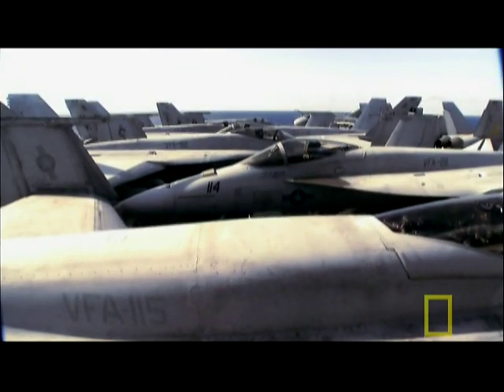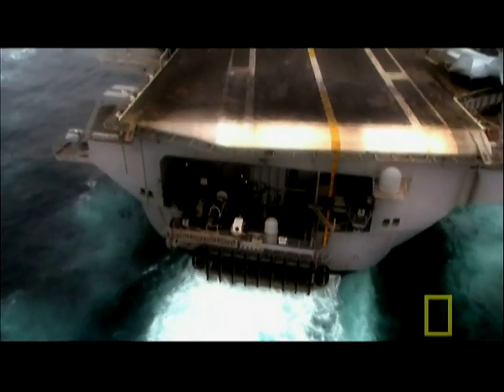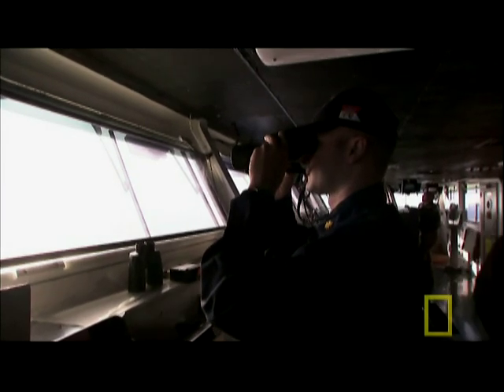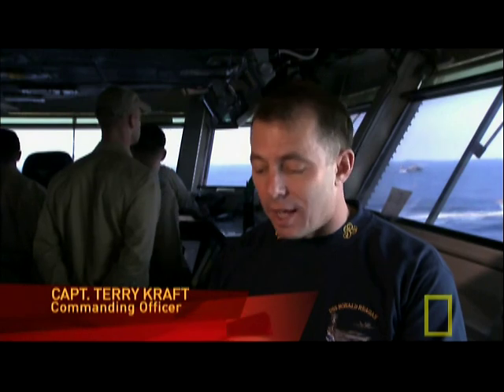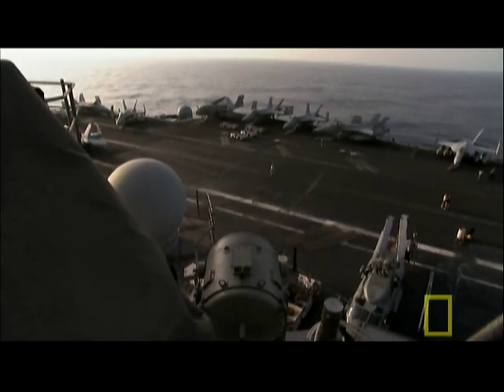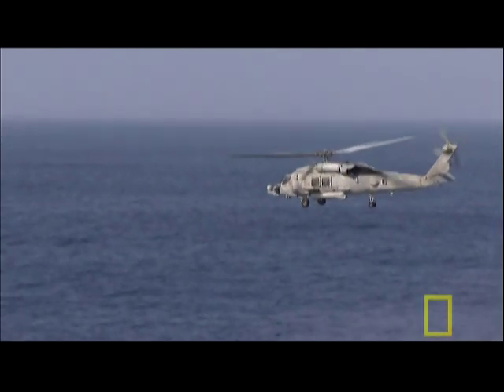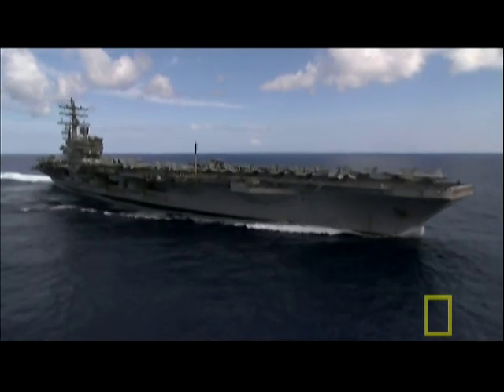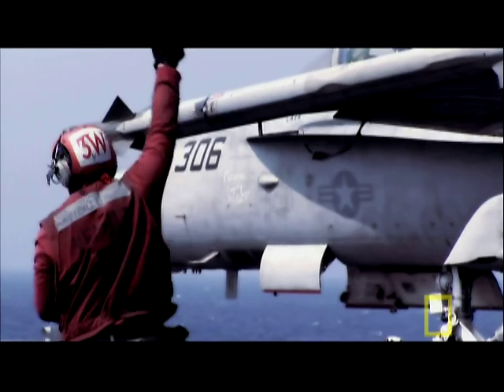Building the USS Ronald Reagan | National Geographic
NGC has a backstage pass to the USS Ronald Reagan, one of the world's most advanced pieces of engineering.